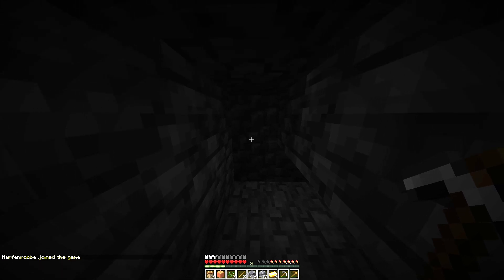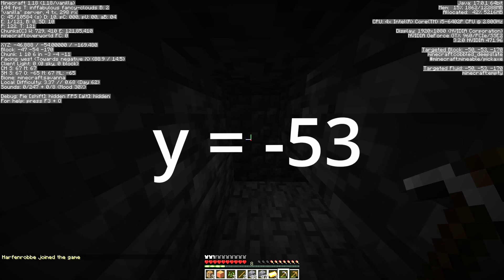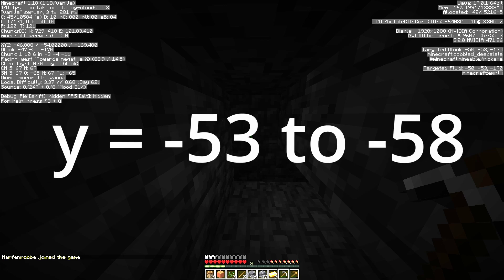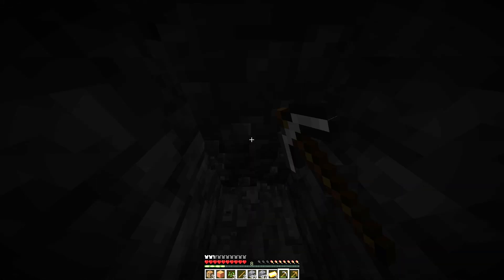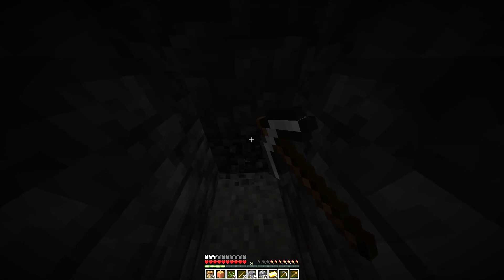HOW TO FIND DIAMONDS IN MINECRAFT 1.18 FIND DIAMONDS IN CAVE UPDATE!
HOW TO FIND DIAMONDS IN MINECRAFT 1.18!
Minecraft 1.18 cave update adds a new and improved method for finding diamonds.